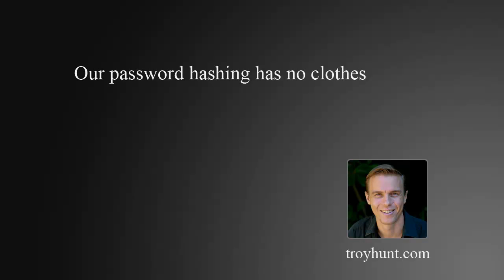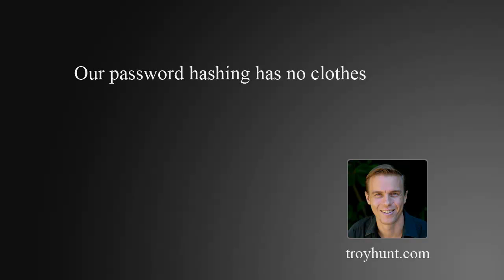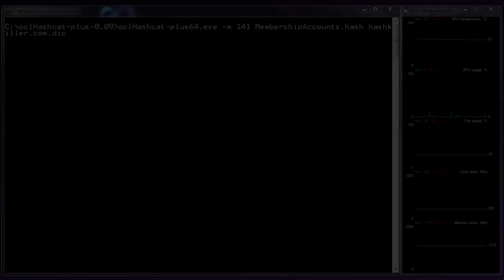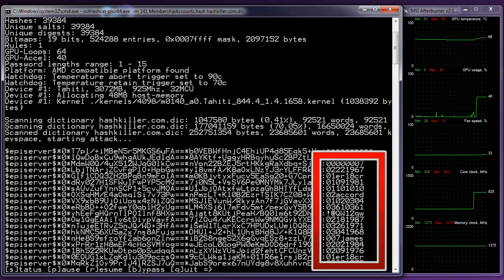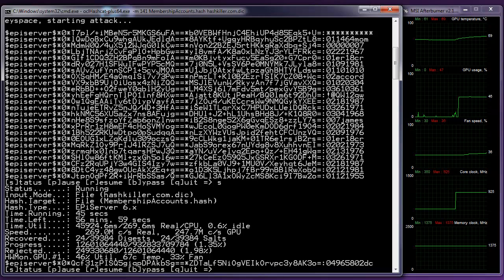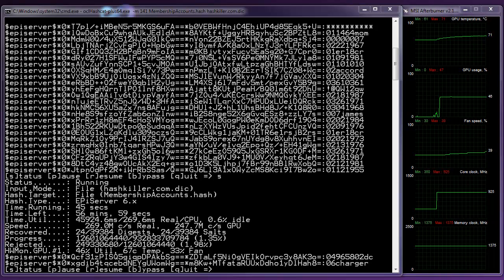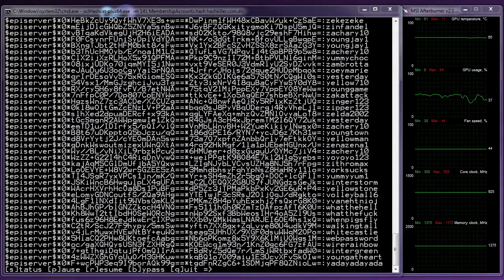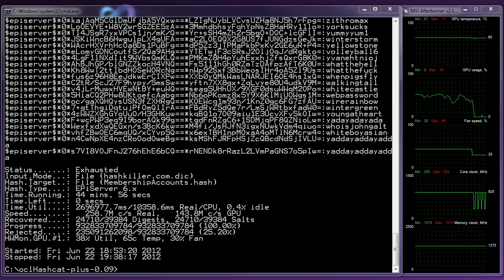Our password hashing has no clothes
Many of us rely on the use of salt in the belief it will make our passwords "secure" when hashed with a variant of the SHA algorithm. Unfortunately, processing power has progress to the point where even salted hashes are now near useless, particularly when using a GPU in an attempt to crack them.

This video shows how salted SHA1 hashes generated by the ASP.NET membership provider can easily be broken using hashcat and an AMD Radeon 7970 GPU. This video is part of a larger blog post which includes info on alternatives